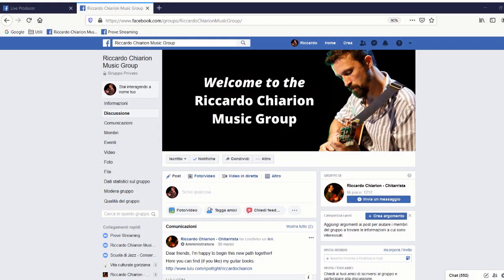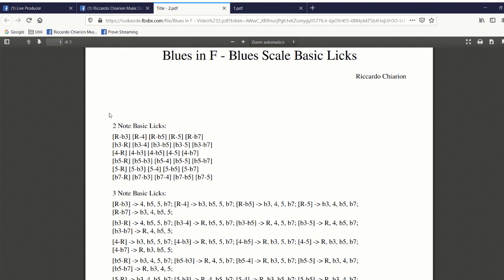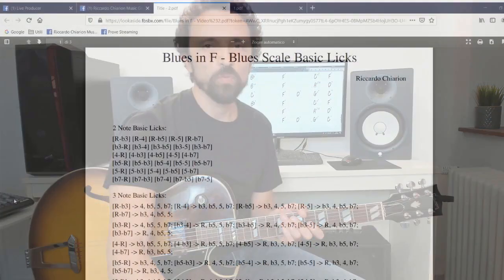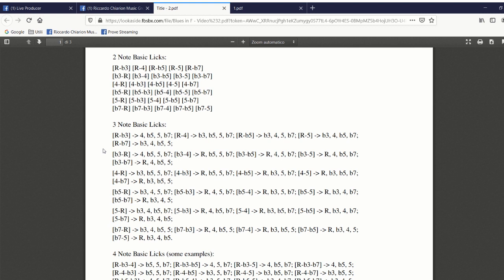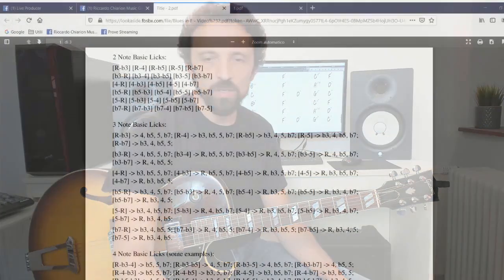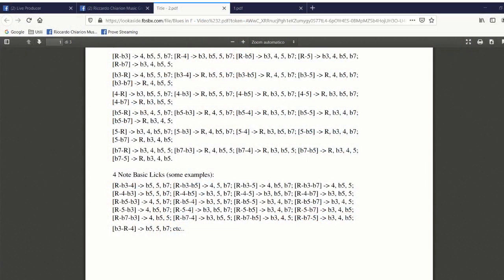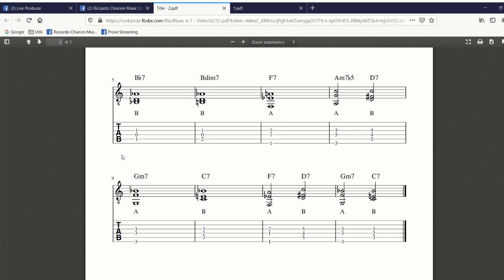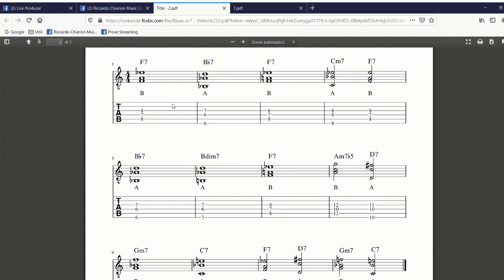How To Play The Blues - Episode 2 - Come Suonare il Blues - Jazz Guitar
This is a live streaming I recorded. In this video I try to speak English and Italian to help everyone to understand the topics I talk about.

Questo è un Live Streaming che ho registrato. Nel video provo a parlare Italiano e Inglese per aiutare tutti a capire gli argomenti.

This is the second episode of a new series of videos dedicated to the blues in F "How To Play The Blues". In this episode I share how to find out more phrases using the Blues scale and two basic compings to comp the blues in F.

Questo è il secondo episodio di una serie di video dedicata al blues "Come Suonare il Blues". In questo episodio parlo di come conoscere trovare molte frasi da suonare sulla scala blues e, nella seconda parte, come accompagnare il blues in FA usando accordi di base.